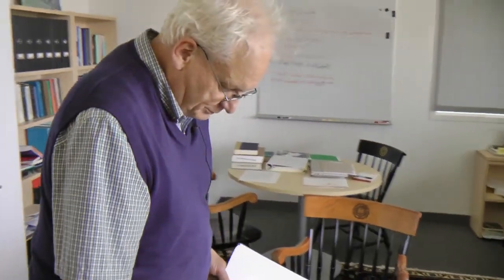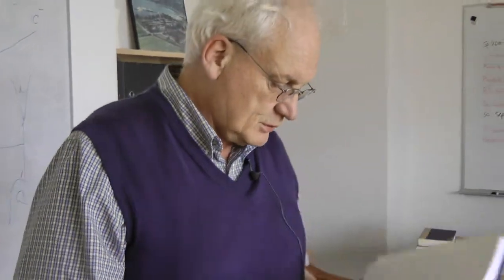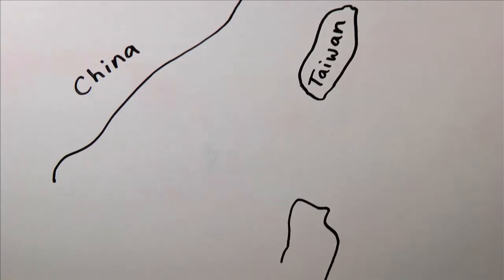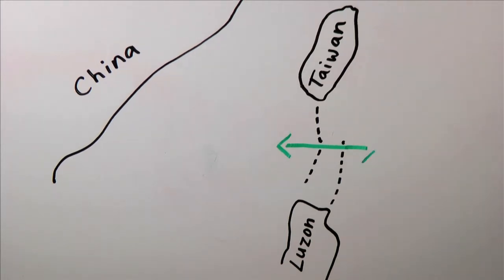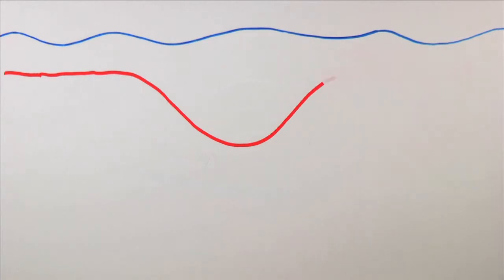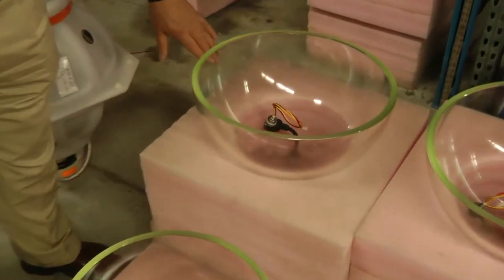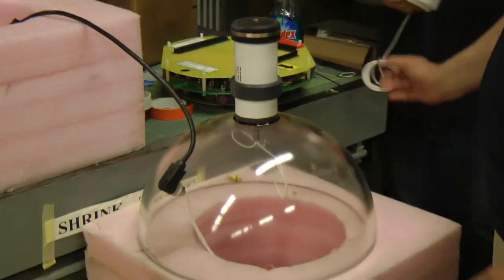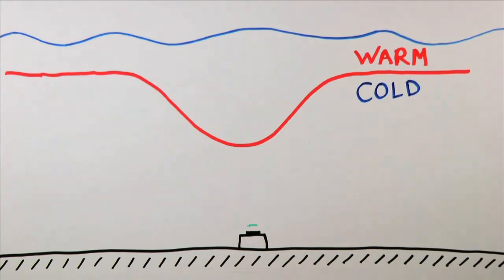The Unseen Waves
David Farmer
Dean, Graduate School of Oceanography, URI

His research has included everything from sea ice formation to the physics of ocean bubbles. David's methods of studying the physical properties of the ocean using acoustics have helped understand the phenomenon of internal waves throughout the world's oceans.